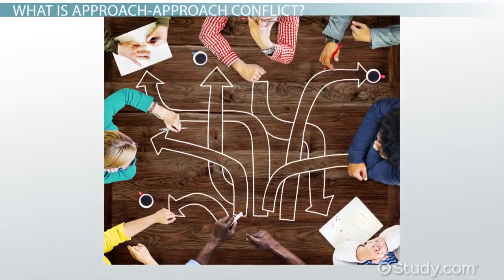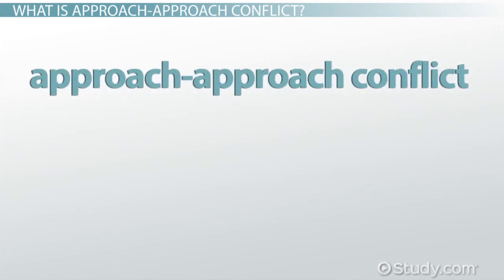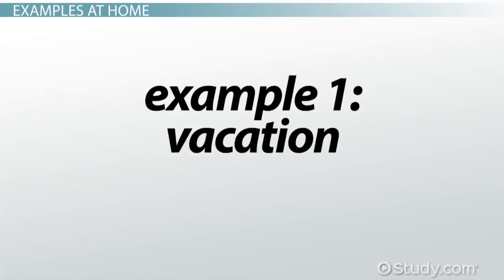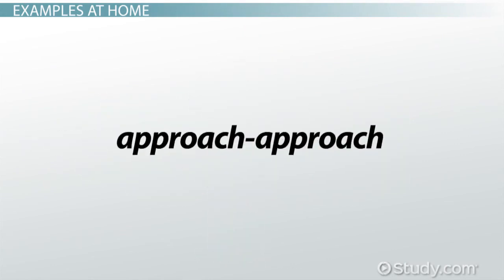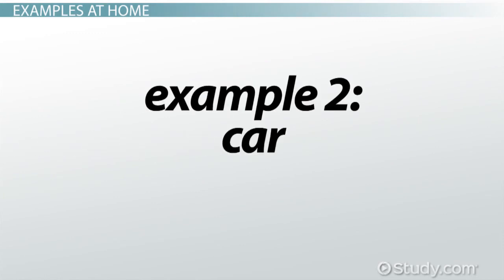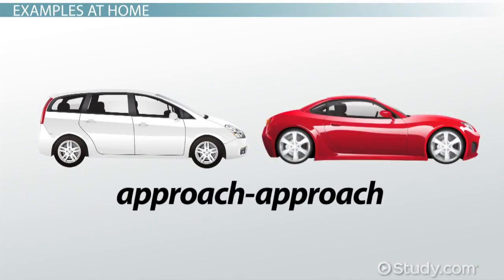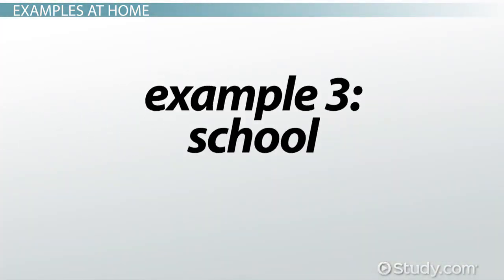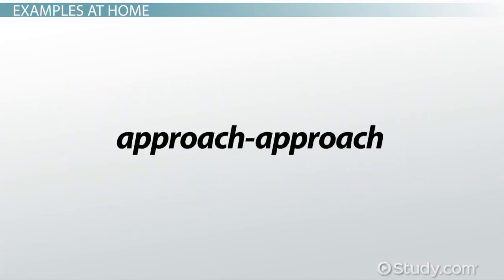paywall approach approach conflict definition examples